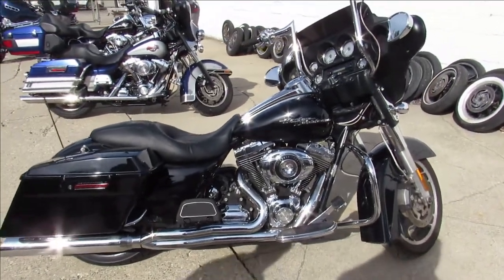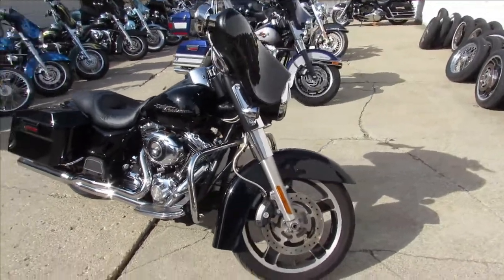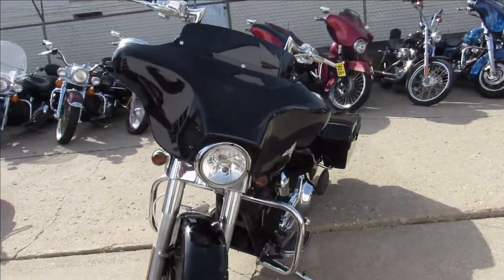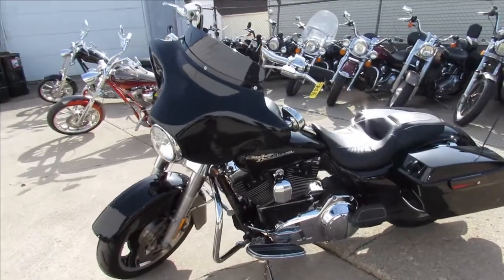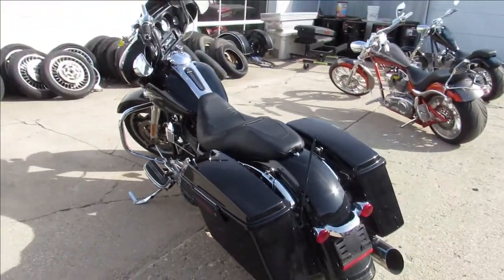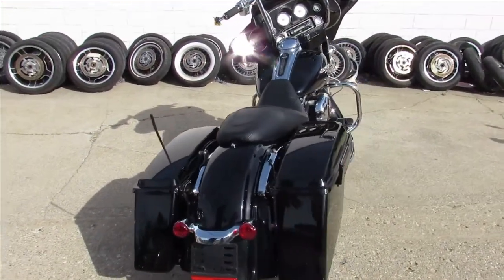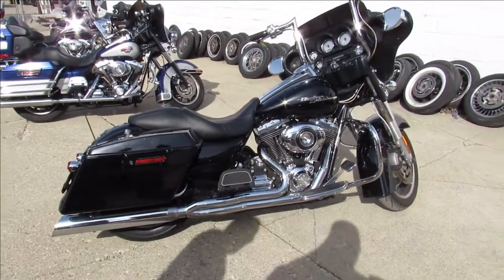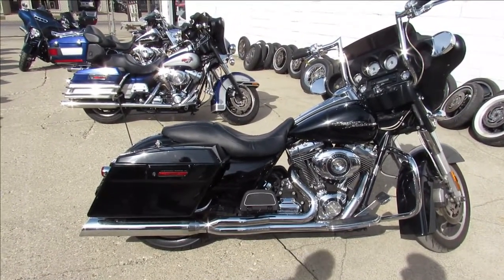2010 HARLEY DAVIDSON STREET GLIDE